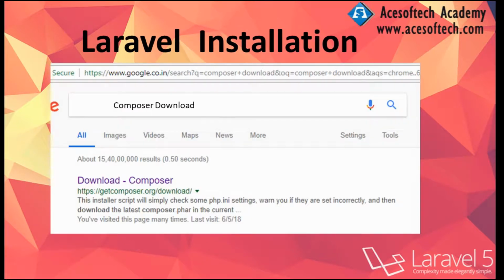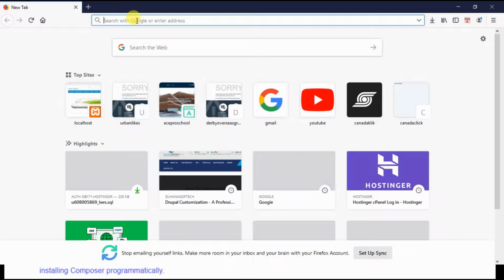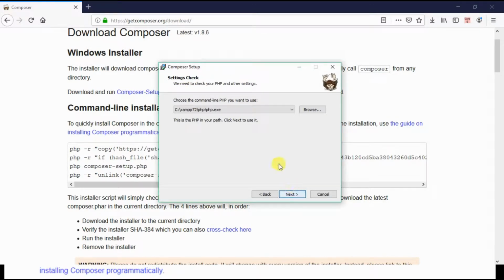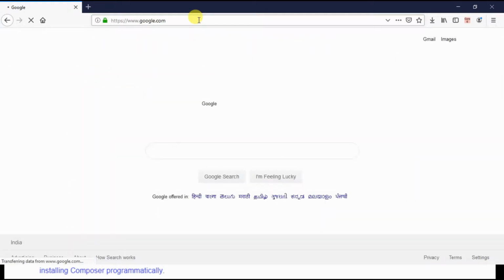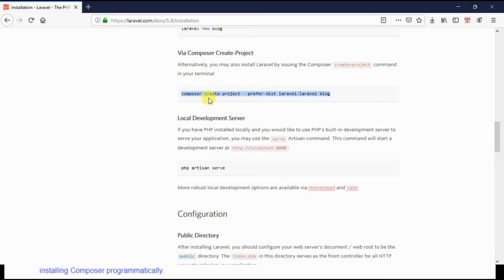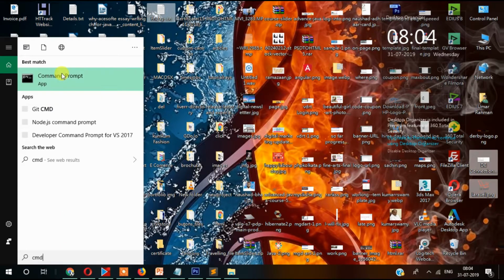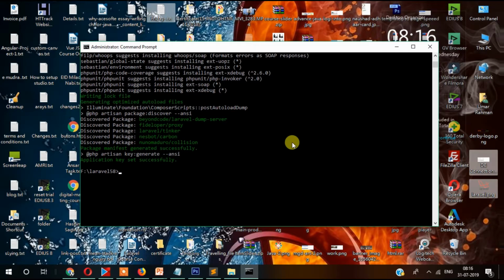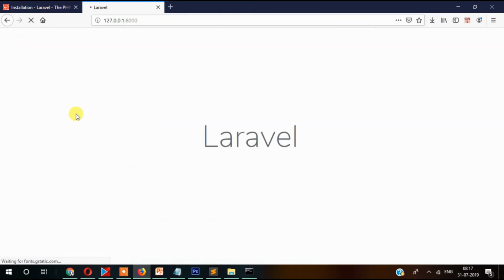Laravel installation | Laravel Tutorial 2019 | Laravel Training - Tutorial Rays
In this video tutorial, you will learn how to install Laravel in your computer.

Before installing Laravel, first you need to install composer. Composer can be downloaded from their official website.
After that you need to download Laravel from their official website.
Follow the steps as shown in the video to install and use Laravel.

Stay tune for more videos about Laravel.